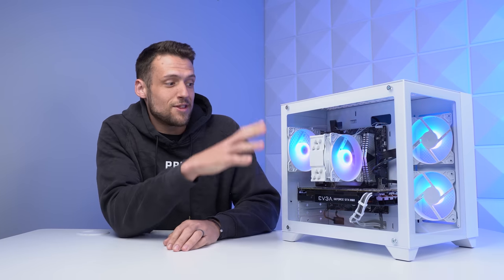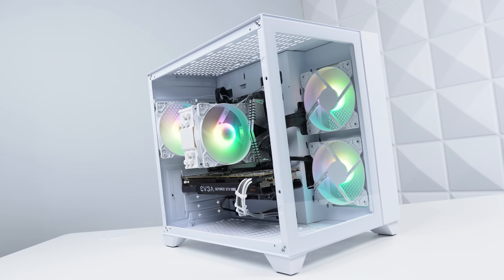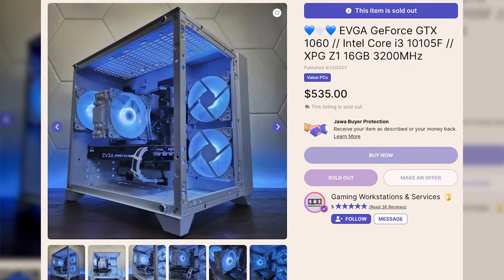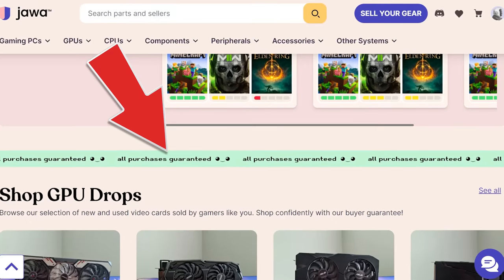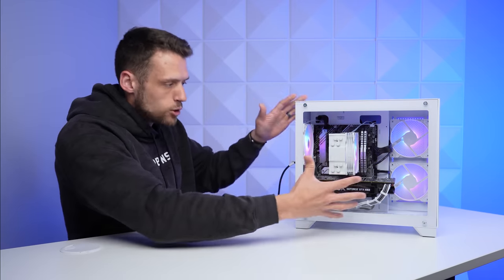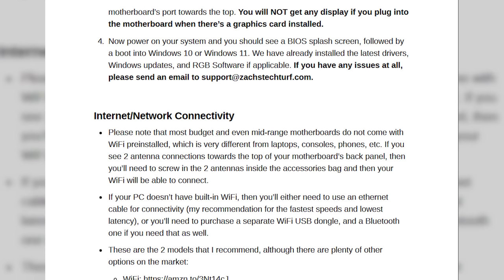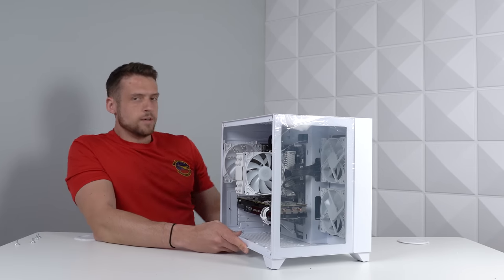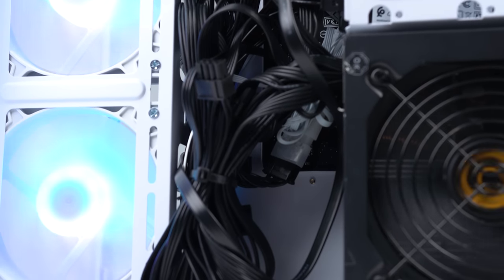I Bought a $500 Prebuilt from Jawa Undercover…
Today, we’re going undercover to review a $500 prebuilt gaming PC we bought from a seller on Jawa. We break down the positives, including great price to performance, and point out areas of improvement.

Support ZTT!

Follow ZTT!